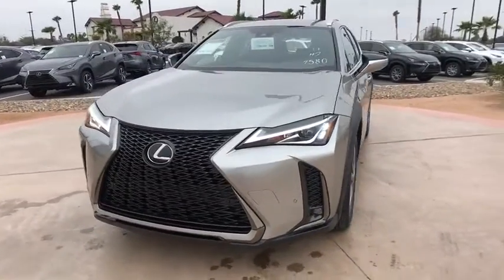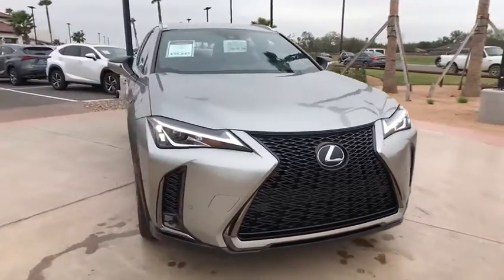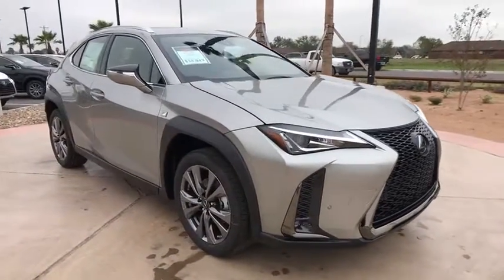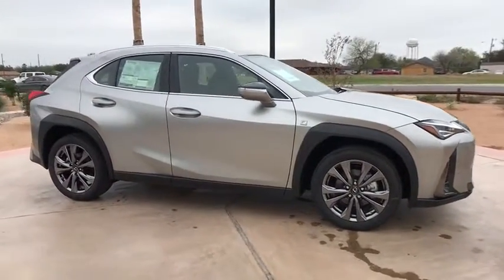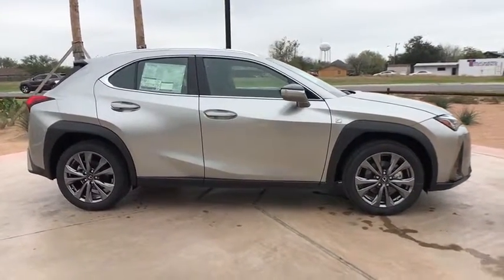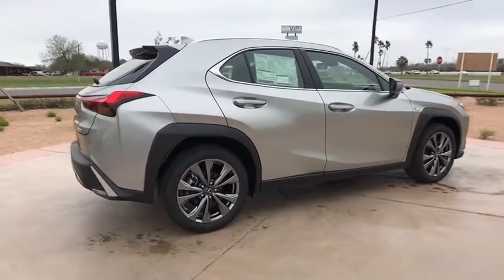2019 LEXUS UX McAllen, Corpus Christi, Brownsville, Harlingen and Laredo, TX GR001304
Atomic Silver New 2019 LEXUS UX available in McAllen Texas at North Park Lexus Rio Grande Valley. Servicing the Corpus Christi, Brownsville, Harlingen and Laredo, TX area.
2019 LEXUS UX UX 200 F SPORT - Stock#: GR001304 - VIN#: JTHY3JBH0K2001304

Sunroof, Heated Seats, iPod/MP3 Input, CD Player, Onboard Communications System, Satellite Radio, POWER REAR DOOR W/KICK SENSOR, F SPORT PREMIUM PACKAGE, BLIND SPOT MONITOR, PARKING ASSIST, Back-Up Camera, Alloy Wheels.WHY BUY FROM USNorth Park Lexus Rio Grande Valley is the premier luxury dealership in San Juan, Texas with a vast selection of new Lexus and top of the line preowned vehicles for sale. Visit our one-of-a-kind Lexus dealership near McAllen and experience amazing.OPTION PACKAGESF SPORT PREMIUM PACKAGE Rain Sensor Windshield Wipers, Driver & Passenger Seat Heater, Power Tilt & Slide Moonroof/Sunroof, POWER REAR DOOR W/KICK SENSOR auto and easy closer door, wireless lock, unlock and panic alarm, PARKING ASSIST clearance and back sonar, BLIND SPOT MONITOR manual retractable outside mirror and lane change assist, ACCESSORY PACKAGE 2 Carpet Cargo Mat, Rear Bumper Applique, Key Gloves, Alloy Wheel Locks, F SPORT HEATED STEERING WHEEL W/PADDLE SHIFTERS.
BLIND SPOT MONITOR  -inc: manual retractable outside mirror and lane change assist,POWER REAR DOOR W/KICK SENSOR  -inc: auto and easy closer door  wireless lock  unlock and panic alarm,F SPORT PREMIUM PACKAGE  -inc: Rain Sensor Windshield Wipers  Driver & Passenger Seat Heater  Power Tilt & Slide Moonroof/Sunroof,PARKING ASSIST  -inc: clearance and back sonar,F SPORT HEATED STEERING WHEEL W/PADDLE SHIFTERS,ACCESSORY PACKAGE 2  -inc: Carpet Cargo Mat  Rear Bumper Applique  Key Gloves  Alloy Wheel Locks,Front Wheel Drive,Power Steering,ABS,4-Wheel Disc Brakes,Brake Assist,Aluminum Wheels,Tires - Front Performance,Tires - Rear Performance,Heated Mirrors,Power Mirror(s),Integrated Turn Signal Mirrors,Rear Defrost,Intermittent Wipers,Variable Speed Intermittent Wipers,Rear Spoiler,Power Door Locks,Daytime Running Lights,Automatic Headlights,Fog Lamps,AM/FM Stereo,Satellite Radio,MP3 Player,Bluetooth Connection,Telematics,Auxiliary Audio Input,WiFi Hotspot,Smart Device Integration,CD Player,Steering Wheel Audio Controls,Power Driver Seat,Power Passenger Seat,Bucket Seats,Driver Adjustable Lumbar,Pass-Through Rear Seat,Rear Bench Seat,Adjustable Steering Wheel,Trip Computer,Power Windows,Leather Steering Wheel,Keyless Entry,Keyless Start,Cruise Control,Adaptive Cruise Control,Climate Control,Multi-Zone A/C,Premium Synthetic Seats,Driver Vanity Mirror,Passenger Vanity Mirror,Driver Illuminated Vanity Mirror,Passenger Illuminated Visor Mirror,Floor Mats,Cargo Shade,Security System,Engine Immobilizer,Traction Control,Stability Control,Front Side Air Bag,Lane Departure Warning,Lane Keeping Assist,Tire Pressure Monitor,Driver Air Bag,Passenger Air Bag,Front Head Air Bag,Rear Head Air Bag,Passenger Air Bag Sensor,Rear Side Air Bag,Knee Air Bag,Child Safety Locks,Back-Up Camera